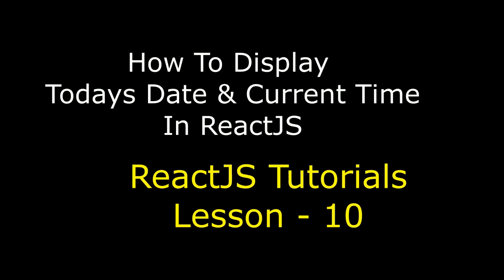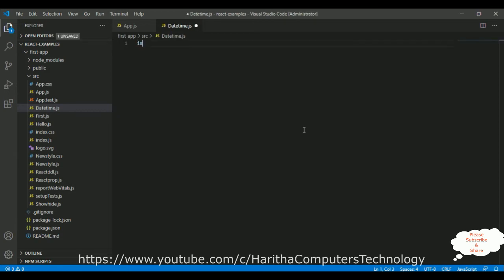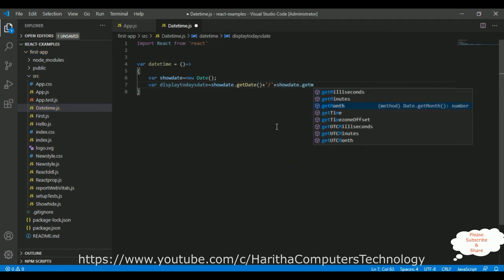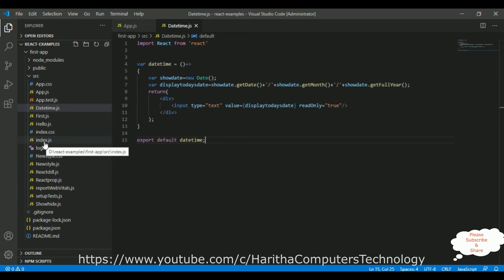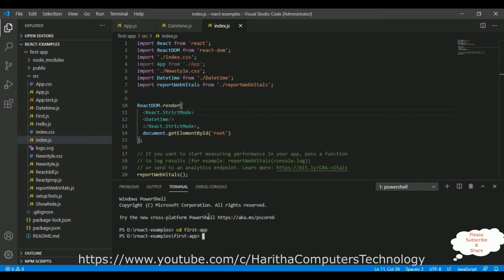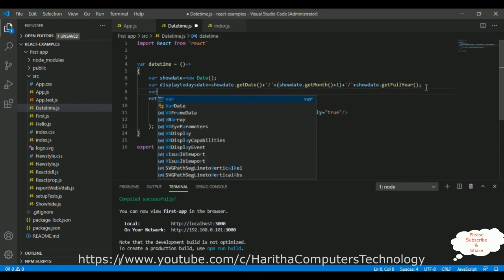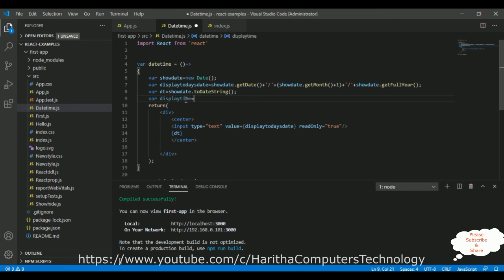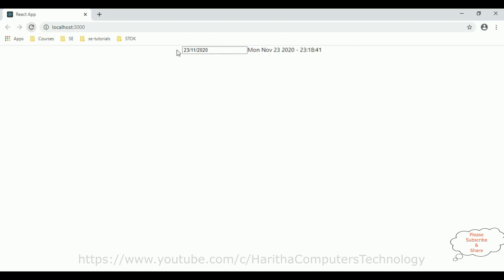ReactJS Current Date and Time jsx Component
Exploring Current Date and Time Functionality in ReactJS. In the world of web development, ReactJS has gained immense popularity for its efficient and dynamic user interfaces. One of the common requirements in web applications is displaying the current date and time. In this article, we will delve into the implementation of displaying the current date and time using ReactJS, without focusing on the actual code. Instead, we will discuss the concept and provide an overview of the necessary steps.

How to Develop a React application to display the current date and time. In this video using a popular JavaScript library for building user interfaces, and it allows developers to create interactive web applications with ease. One common requirement in many applications is to display the current date and time to users. In this tutorial, we will guide beginners through the process of getting the current date and time in React.js and displaying it on a web page.

its a best place to learn react react js javascript concept can find more videos in my channel playlist visit to learn react tutorials haritha computers and technology.

To integrate the date and time functionality in a React component, we can use lifecycle methods such as componentDidMount or useEffect (if using functional components). These methods are triggered when the component is rendered, making them ideal for initializing the current date and time.

Once the current date and time are obtained, they can be stored in the component's state or passed as props to child components, depending on the application's requirements. By updating the state or props at regular intervals, we can ensure that the displayed date and time remain up to date.

Furthermore, it is possible to format the date and time according to specific requirements using JavaScript's Date methods or external libraries like Moment.js. This enables us to present the date and time in various formats, such as 24-hour or 12-hour clocks, different time zones, or customized layouts.

Conclusion:
In this article, we explored the implementation of displaying the current date and time in a ReactJS application. By utilizing JavaScript's Date object and React's lifecycle methods, developers can effortlessly integrate this functionality into their projects. Remember to consider the specific formatting needs and choose appropriate libraries if necessary.